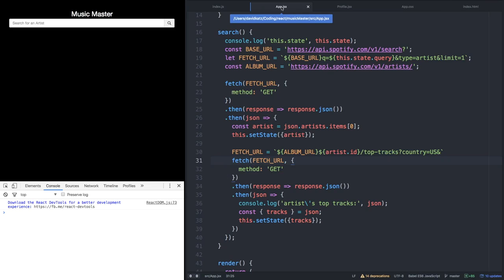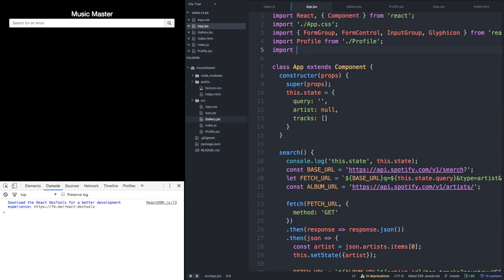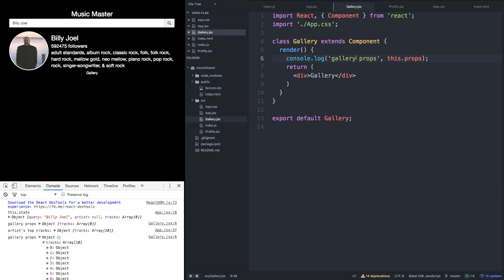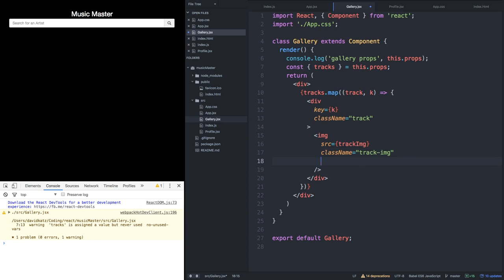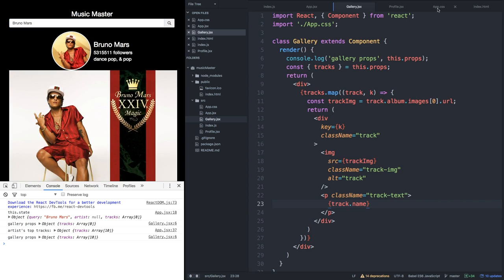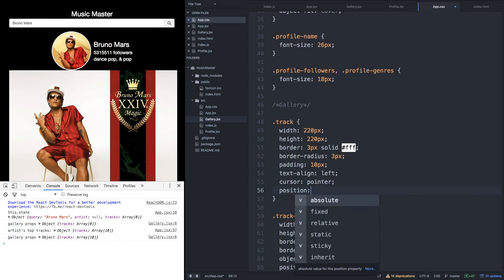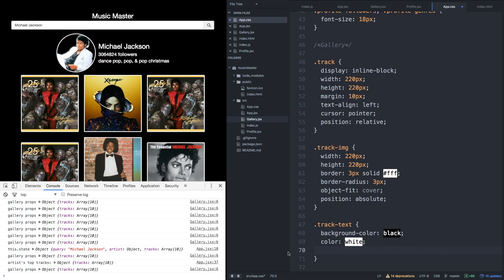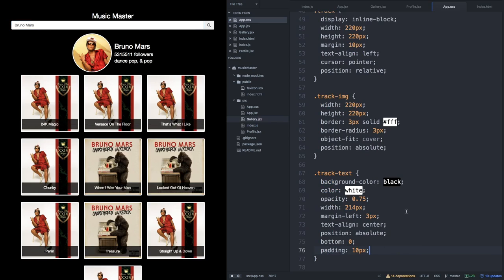Lesson #25 - React JS and Redux | Mastering Web Apps